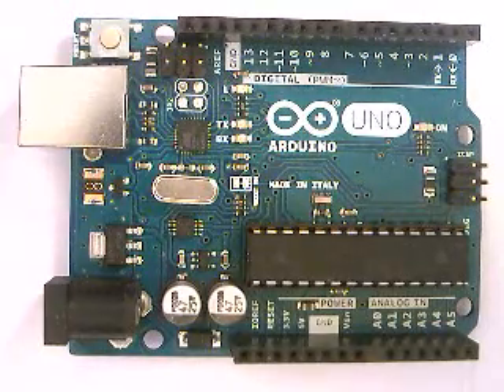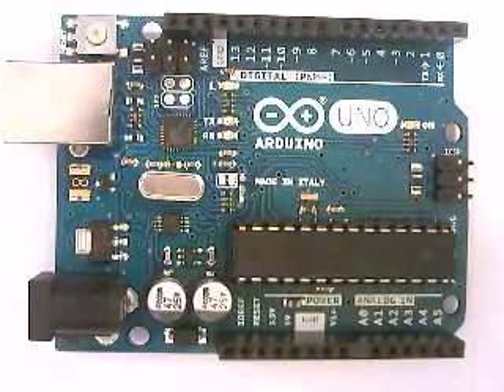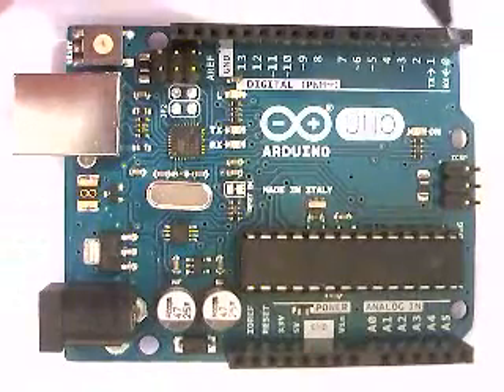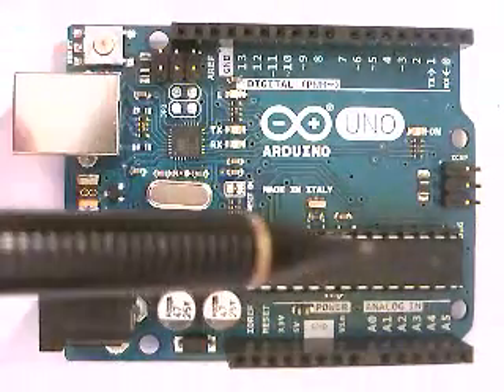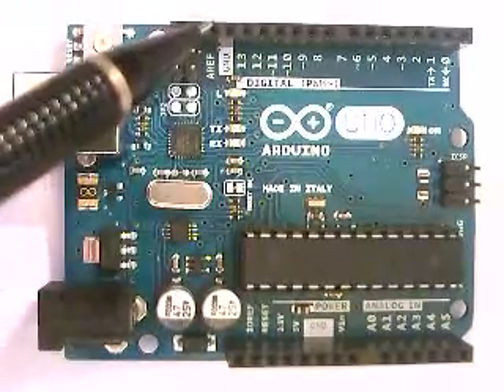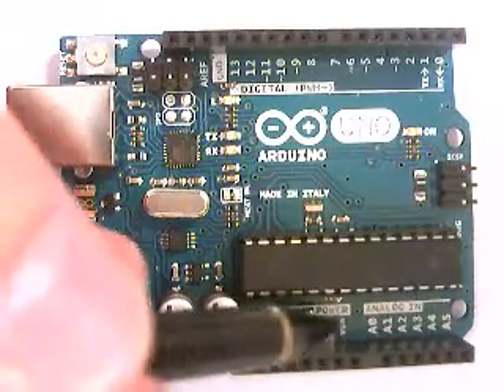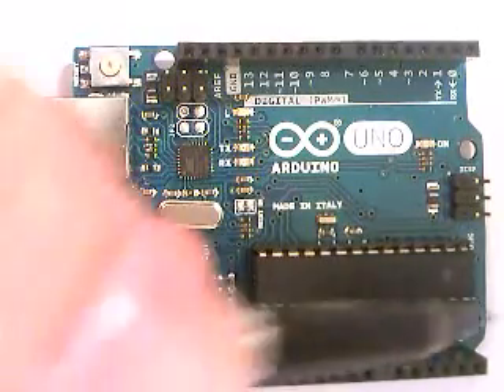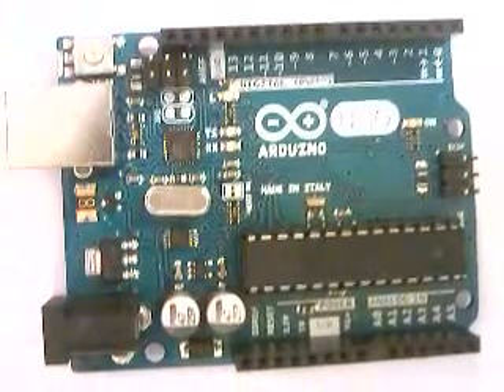Arduino Tutorial: Overview of Arduino Pins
In this Arduino tutorial we do a full overview of the pins of the Arduino Uno. The Pinout of the Arduino Uno is important to know as you design programs and circuits to connect with it.

We discuss:
-Powering the Arduino Uno
-USB Communication on the Arduino Uno (TX and RX)
-PWM outputs
-Digital Inputs and Outputs
-Grounds and Power Pins of the Arduino
-The function of Analog Input Pins on the Arduino Uno